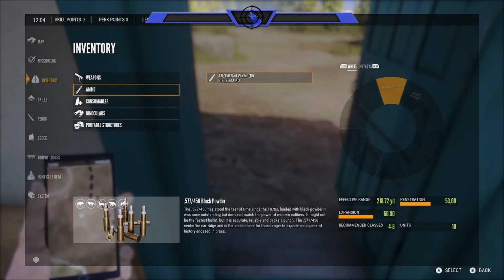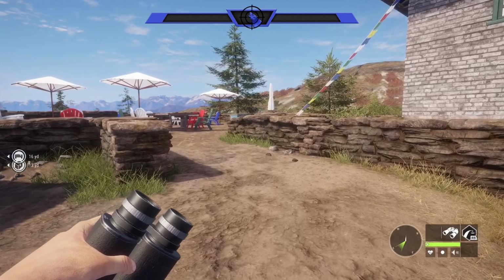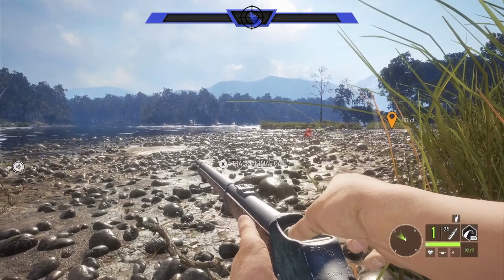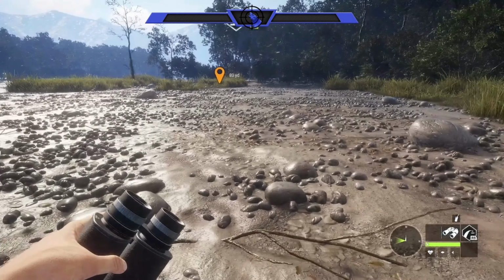Gandhare Rifle Testing | COTW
In this video, we test the Gandhare rifle and discover it needs a scope. So, let's pack our bags and head out on our grand adventure!

Our most incredible adventures happen here on YouTube, but you can join the adventures by joining the official Discord server.